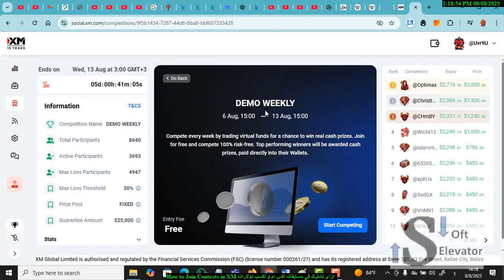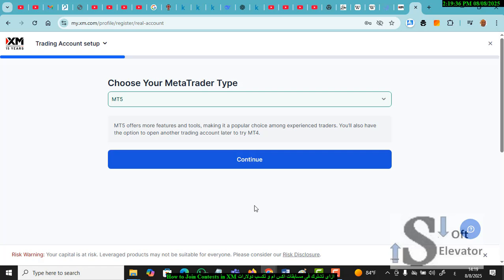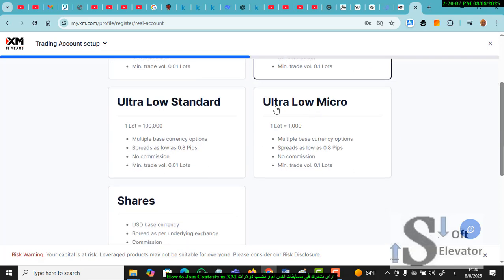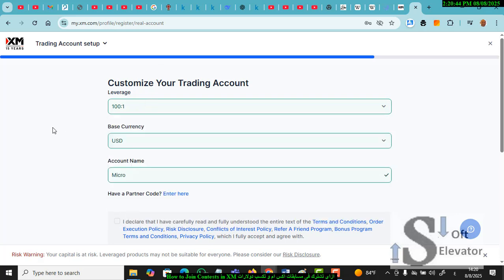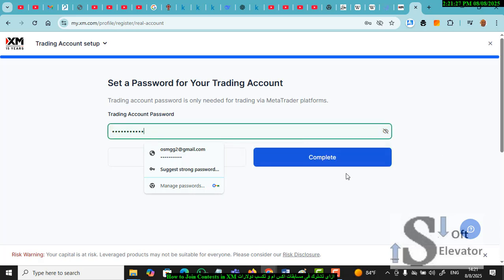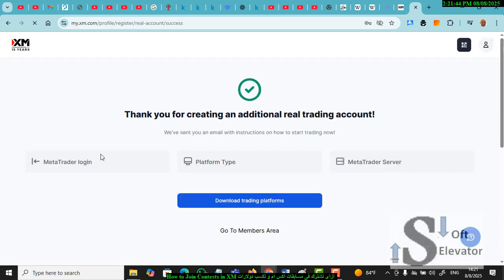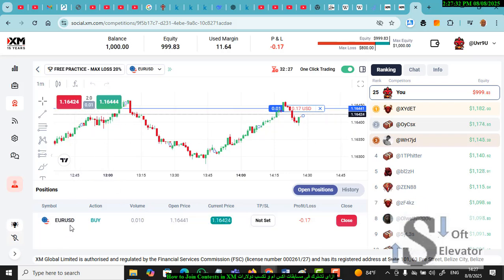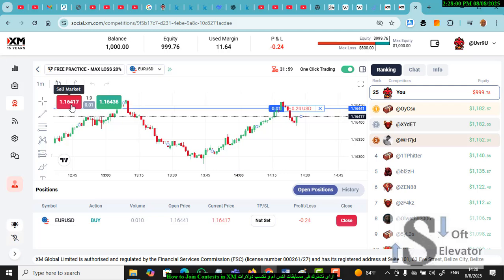How to Join Contests in XM ازاى تشترك فى مسابقات اكس ام و تكسب دولارات